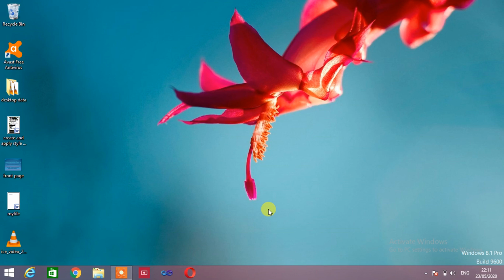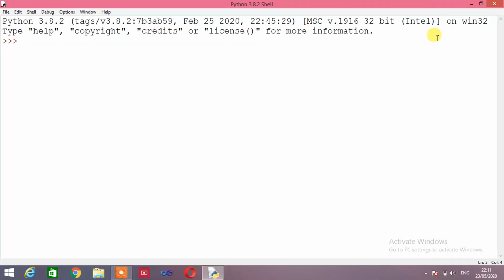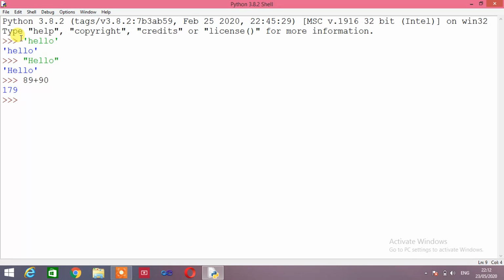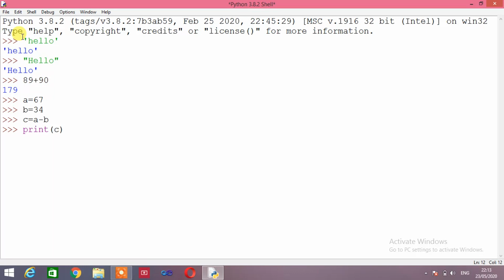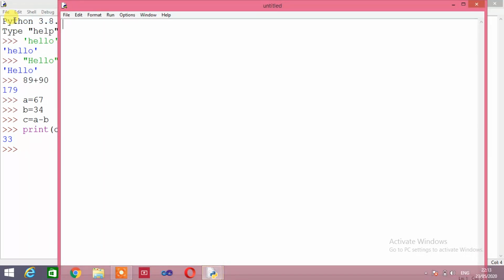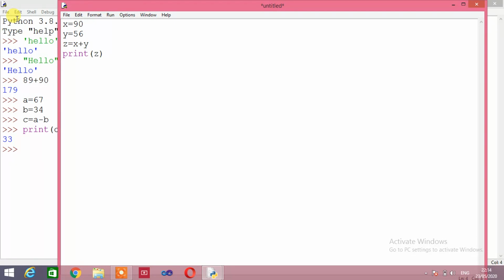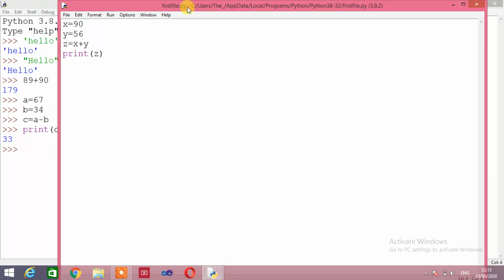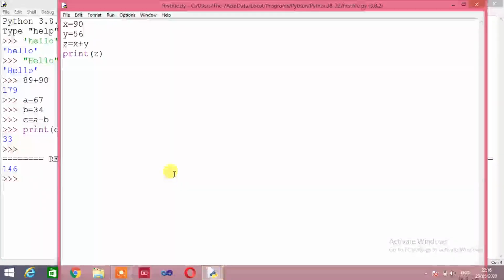How to work in python?